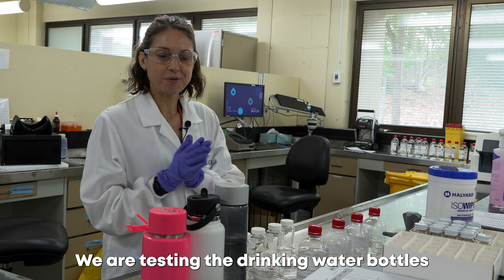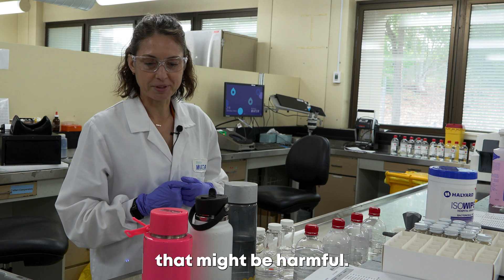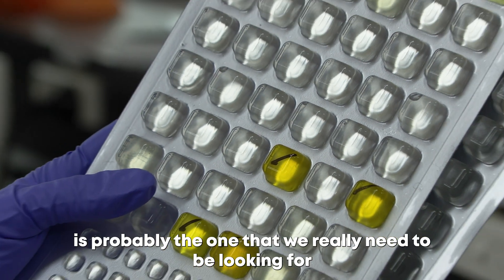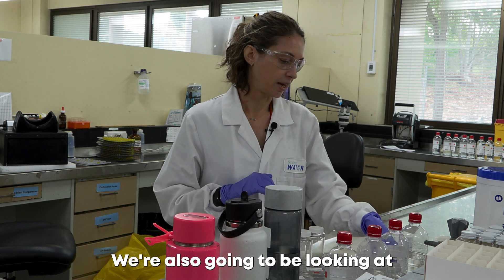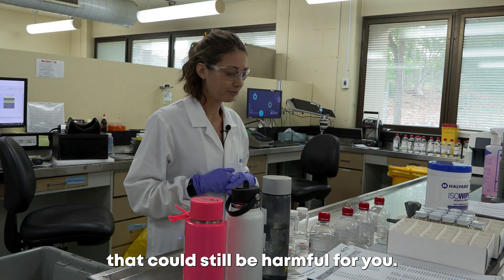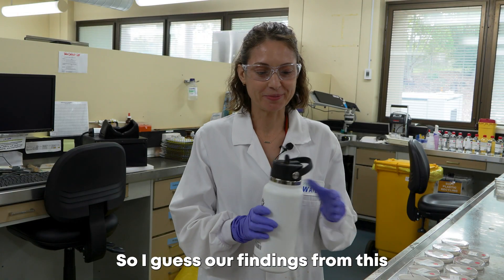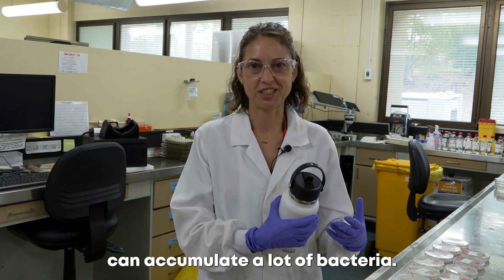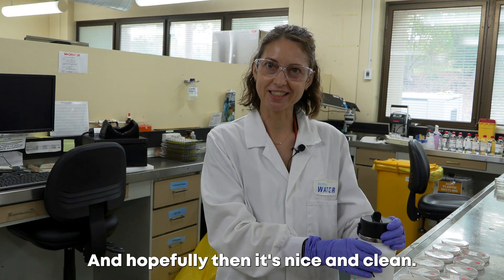How dirty do drinking water bottles get if left unwashed?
Water bottles… just how dirty can they get if you don’t wash them?

We headed to the Sydney Water Labs to find out…

We tested all bottles for E. coli and other bacteria in our West Ryde Labs.

We measured for:
- ATP = Adenosine triphosphate (it’s a source of energy for cells) and represents living biomass in our tests.
- HPC = Heterotrophic Plate Count and it measures general bacteria on an agar plate.

Our findings: all bottles had medium to high levels of bacteria prior to washing. Negligible E. coli was detected in all bottles. The Sydney Water sample was completely clean and free of bacteria.

The good news: once all the bottles were washed, they were perfectly safe to drink from.

So make sure to wash your bottle if it’s been unused for a while!

We conduct around 500,000 tests in our labs every year across all of our products.

Our water quality monitoring program comprises 70 different analytical tests to confirm your drinking water is high quality and safe. They include tests for taste and odour, colour, micro-organisms and chemical content.

We collect and test samples taken from source to tap, including lakes and rivers, our filtration plants and at homes and businesses.